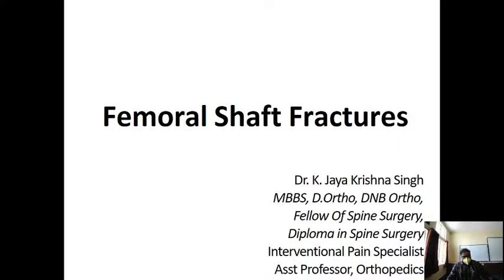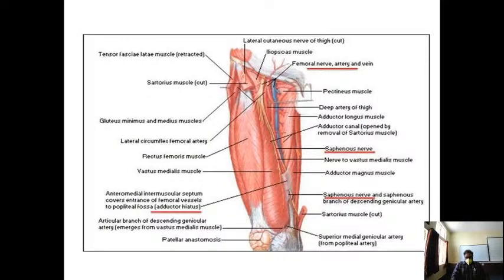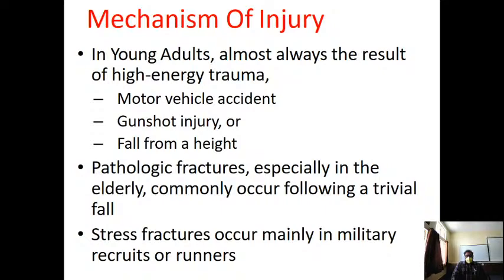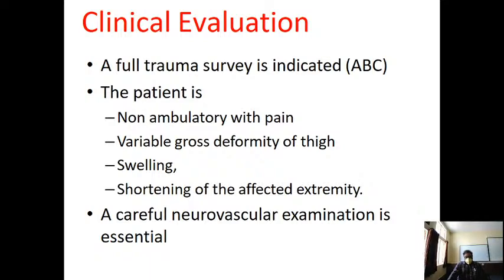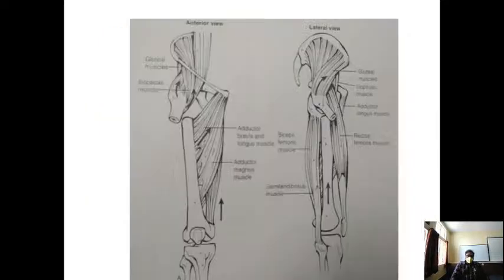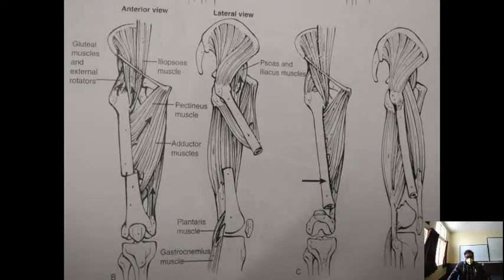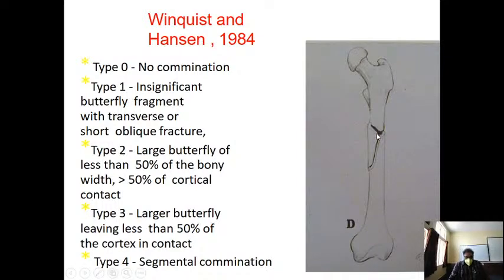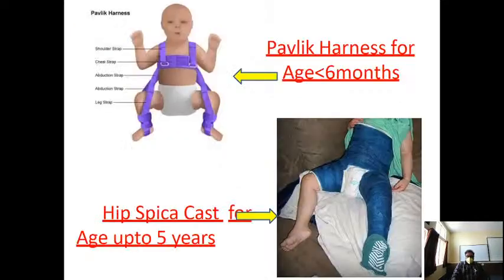MIMS Final M.B.B.S Part -1,6th & 7th Semester(2K17 Batch) Live Stream